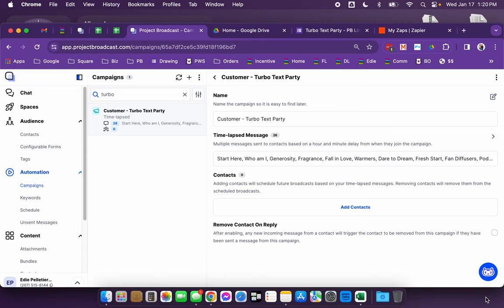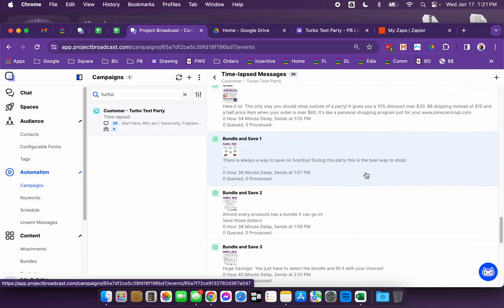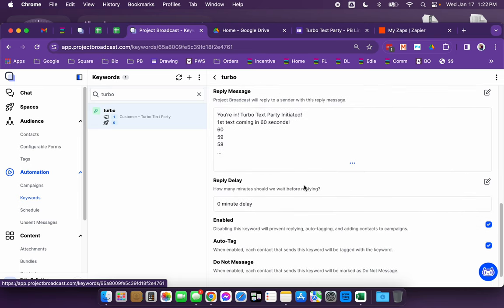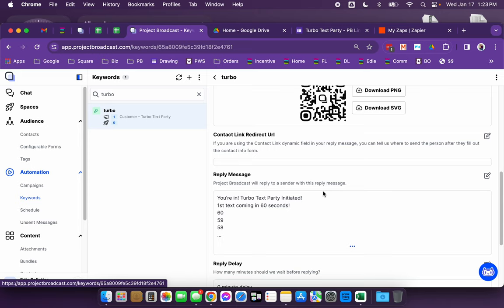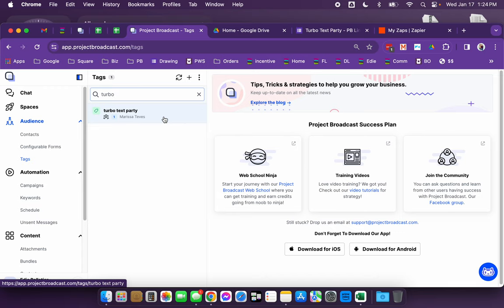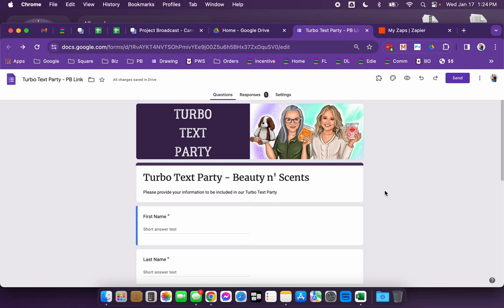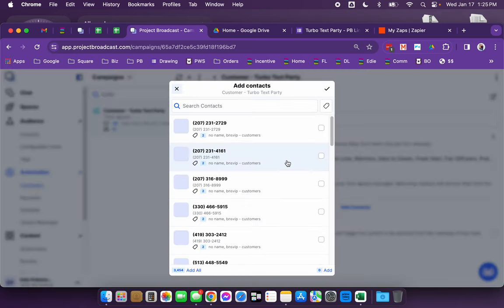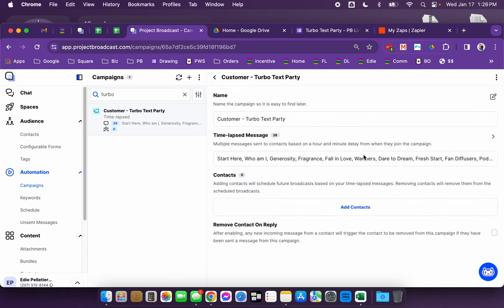WaxBoss Wednesday: Using Project Broadcast for a Scentsy Turbo Text Party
Video on how to connect Google Form & Project Broadcast using Zapier

INTERESTING THINGS!!